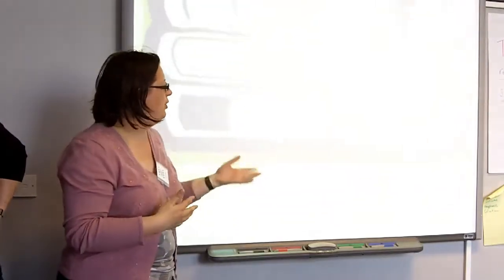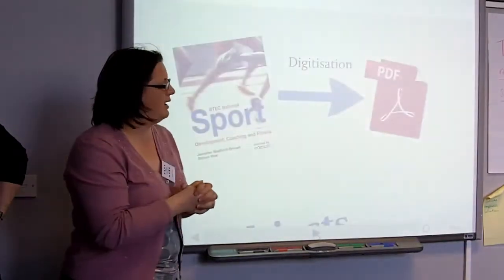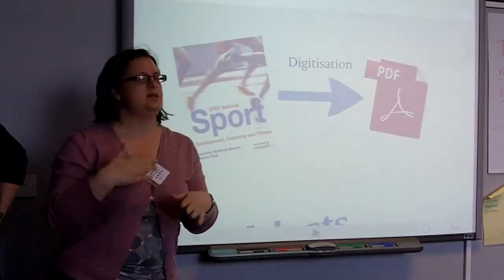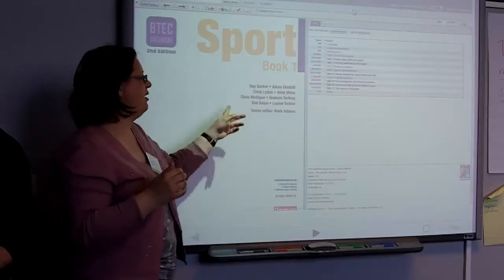Tracey Totty and Claire Donlan 'Promoting Learning Resources to the curriculum'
A presentation given at the Toon (Lib)TeachMeet on 4th May 2011, hosted by JISC Netskills at Newcastle University.